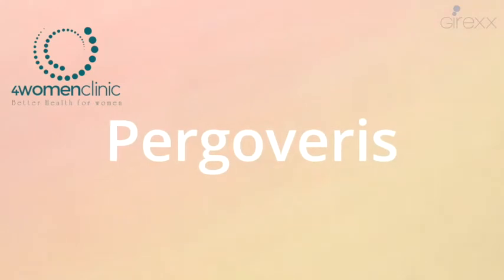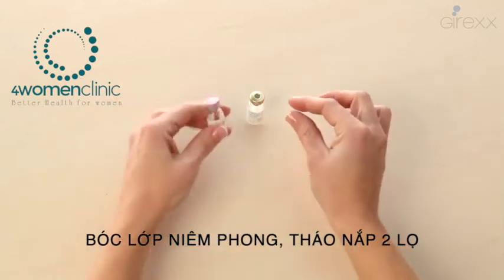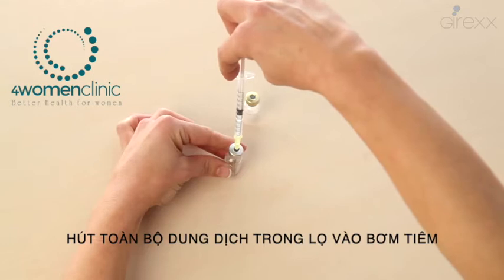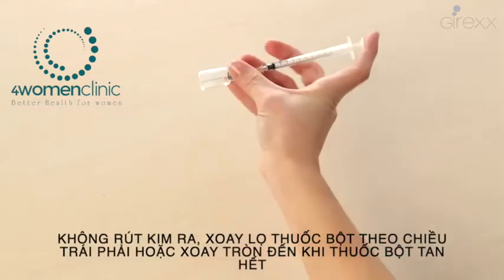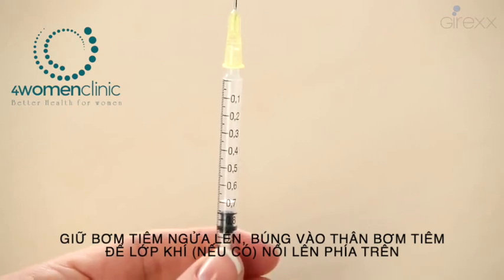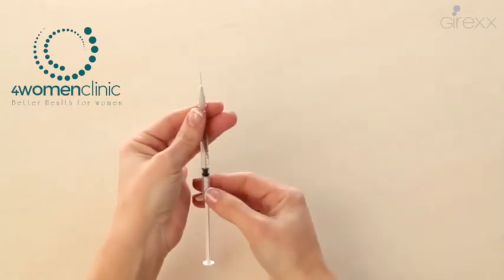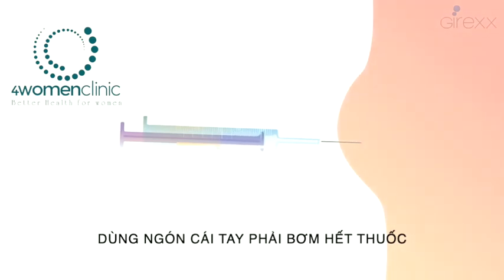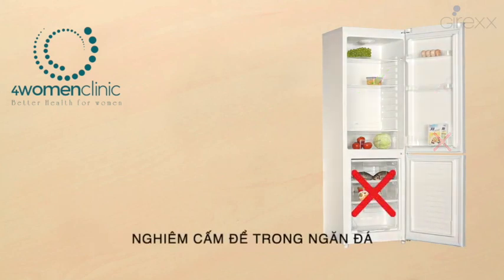4WOMENCLINIC - Hướng dẫn cách tiêm PERGOVERIS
Đối với mỗi bậc cha mẹ, không gì hạnh phúc hơn là nhìn thấy từng bước phát triển của con yêu, mong ngóng con qua những hình ảnh được chụp lại!